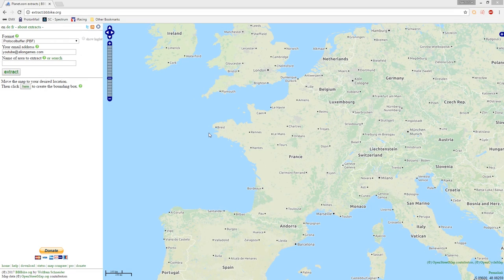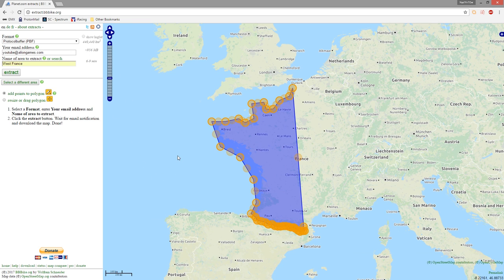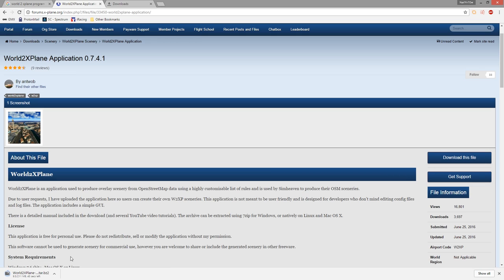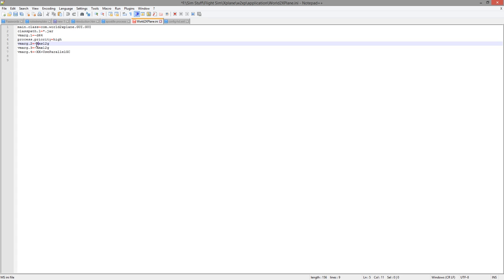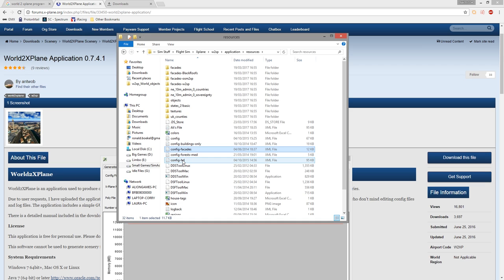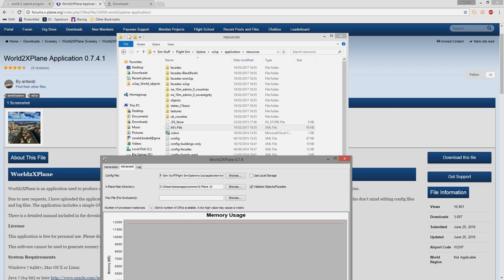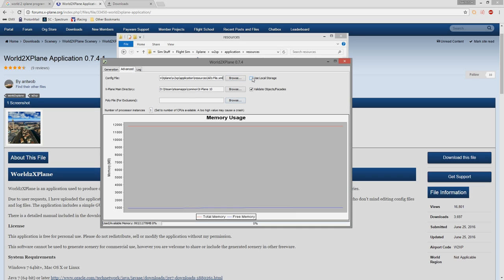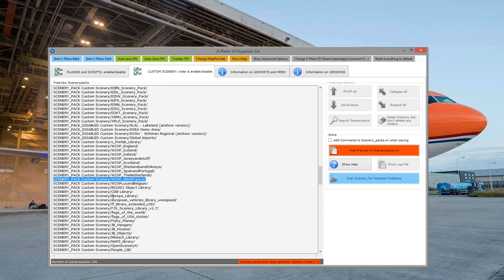World2Xplane Tutorial - How to build amazing overlays for X-Plane!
So... Overlays. You want them up to date? You want them lush and full of houses, roads and trees? This is W2XP and it's the application you are going to want to learn to use.

Something i forgot to mention in the video was to ensure that you had all of usual libraries installed

My W2XP config file contents: Setup for 12GB RAM usage.

main.class=com.world2xplane.GUI.GUI
classpath.1=*.jar
vmarg.1=-d64
process.priority=high
vmarg.2=-Xms12g
vmarg.3=-Xmx12g
vmarg.4=-XX+UseParallelGC